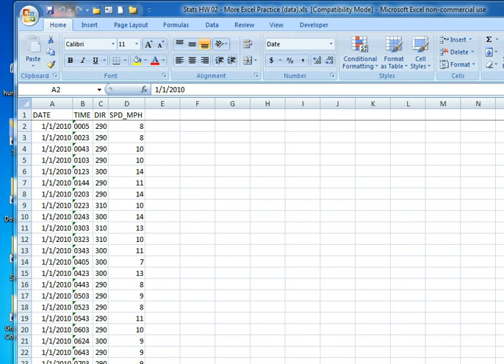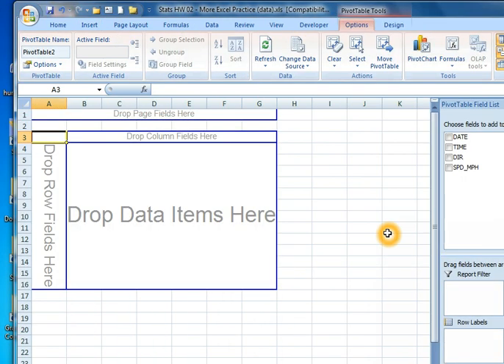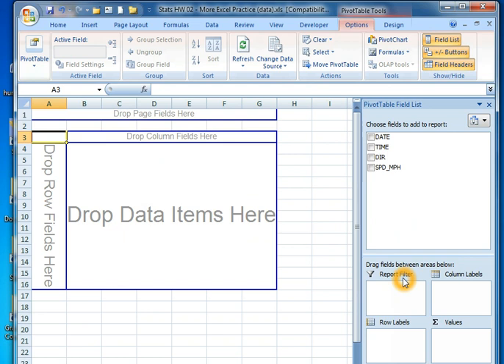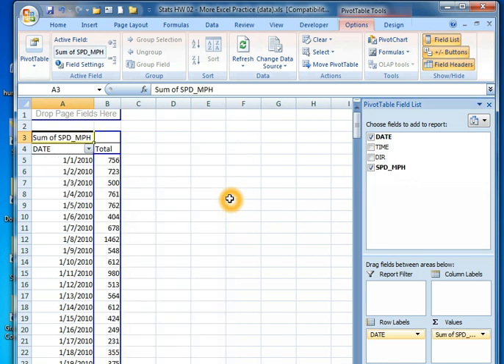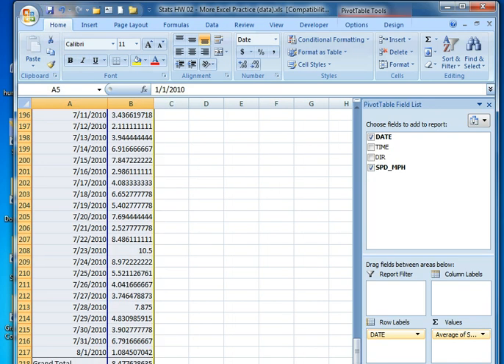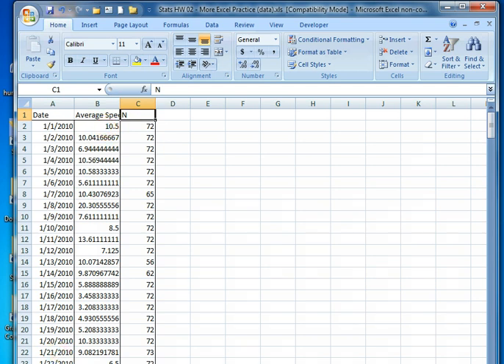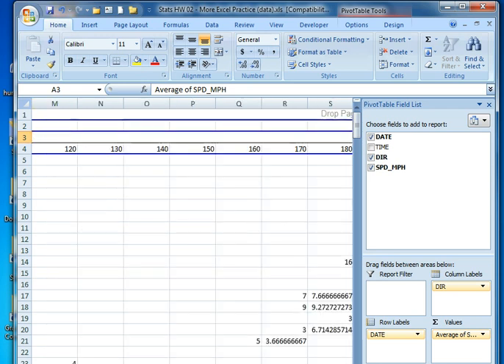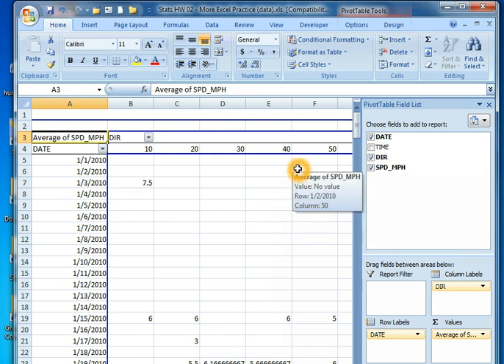Biometrics Tutorial 05 - How to Use a Pivot Table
Introducing the Pivot Table - the most useful feature in Excel!